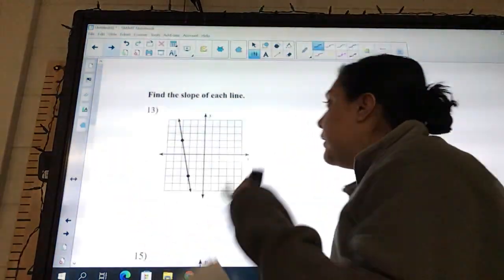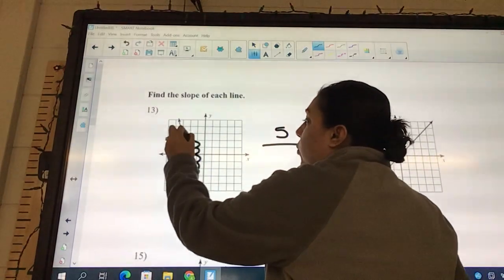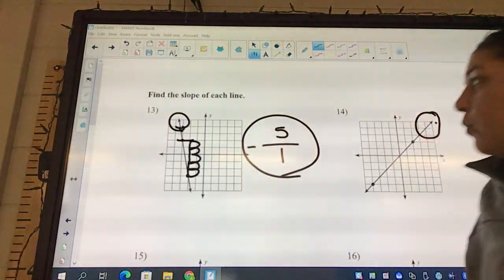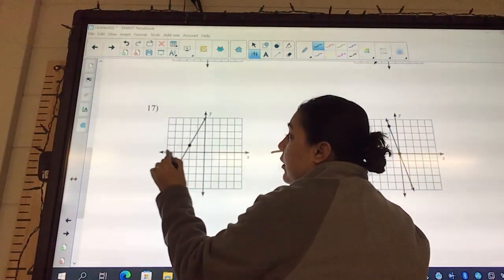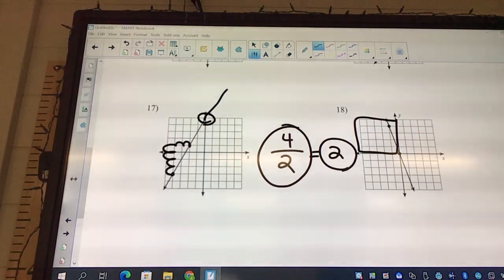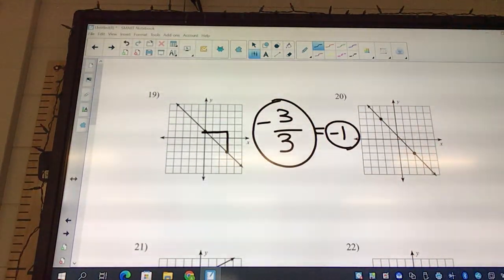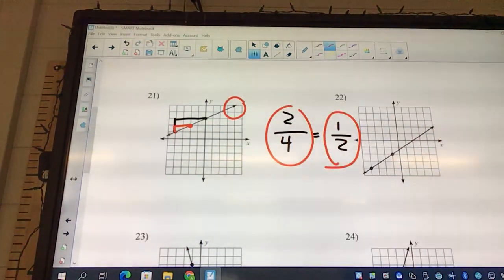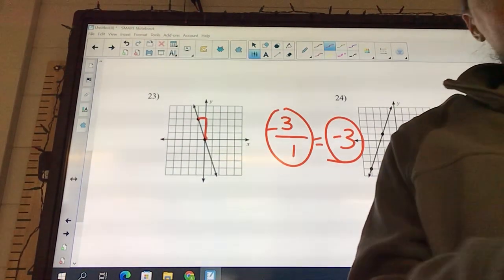5.1 slope video part 2